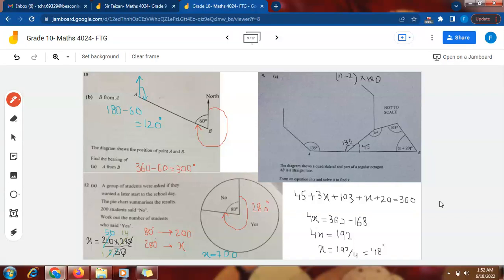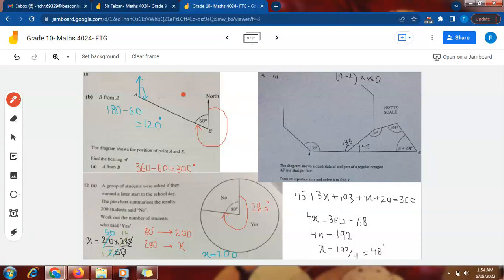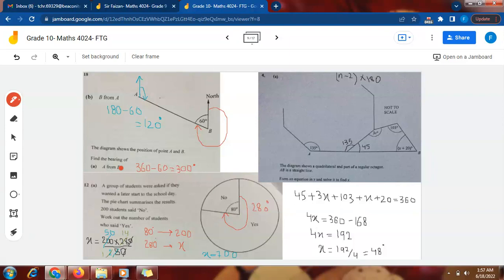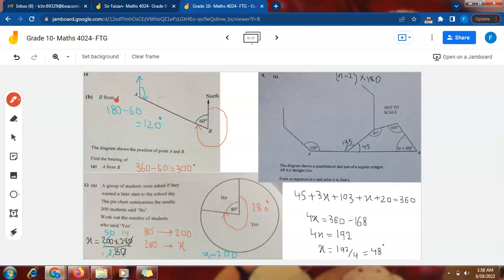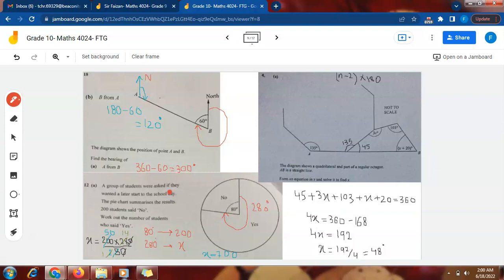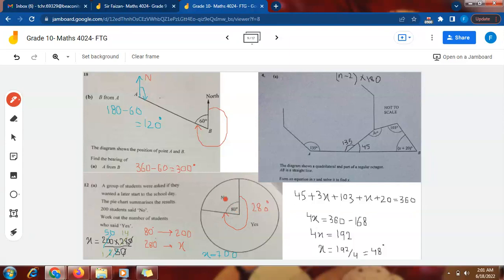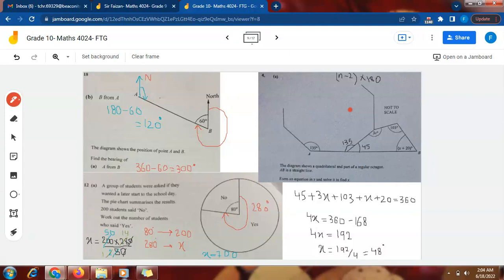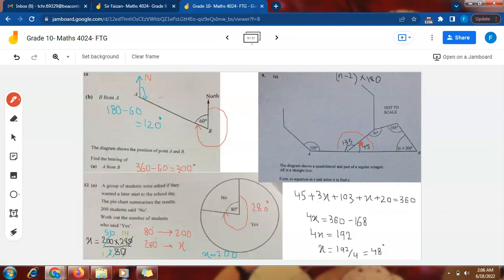Solved Questions- EOY 2022- Paper 1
Grade 10- Maths 4024- Solved Questions- EOY 2022- Paper 1- Bearing- Pie chart- Polygon Angle Properties